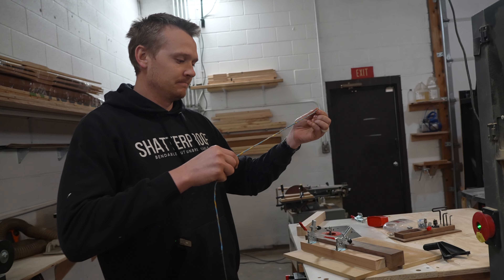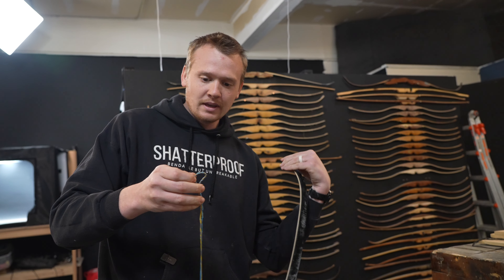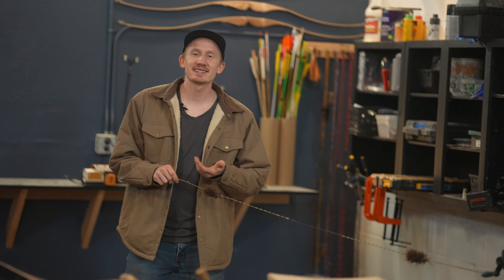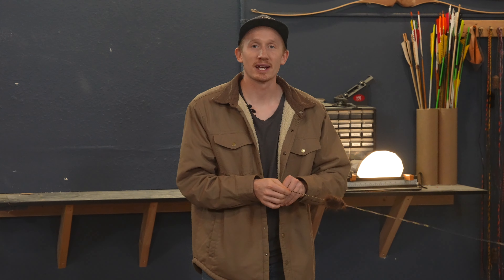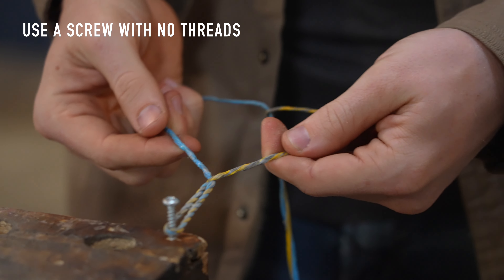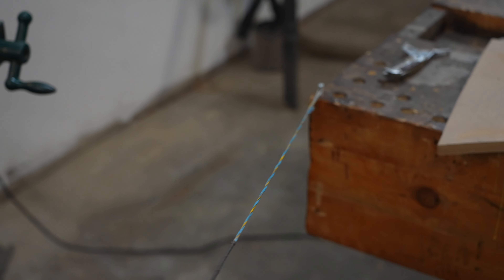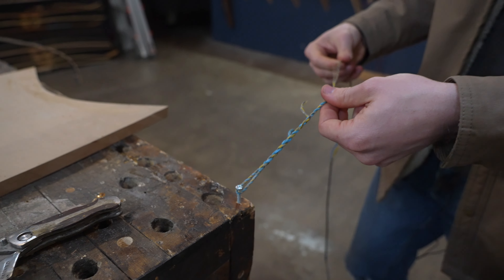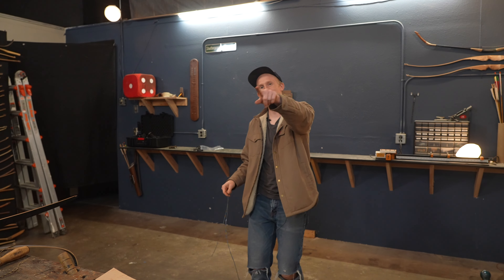My loop broke. Why? (Flemish Twist)